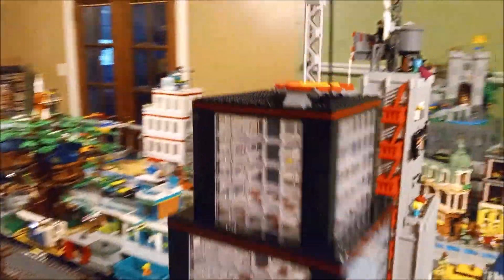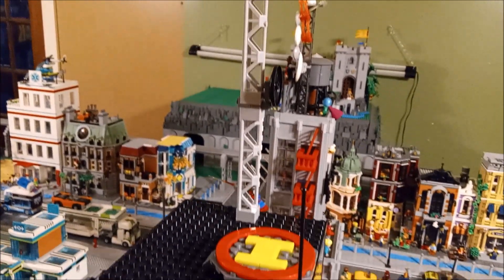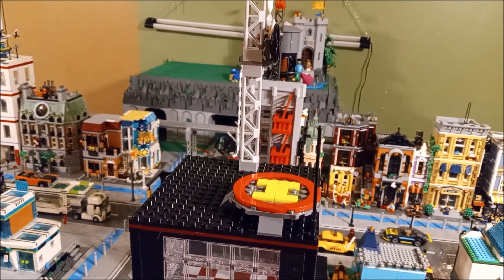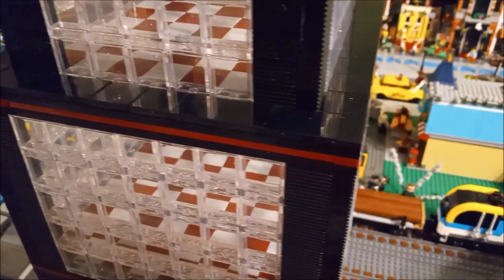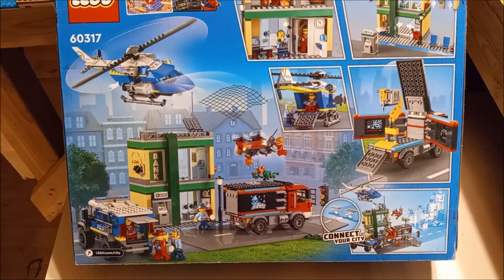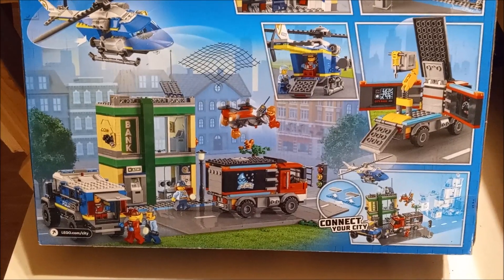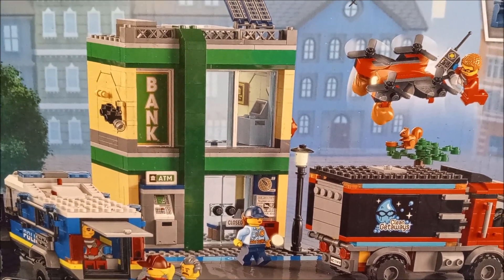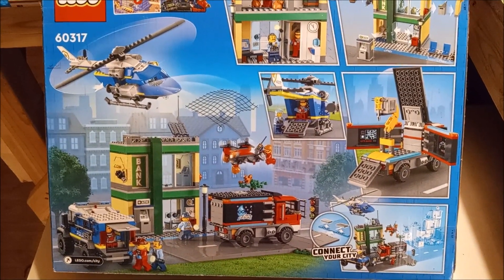Your Ideas & Suggestions! | Let's Talk About Lego!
Today we're just looking for your ideas and suggestions of what I should build in the city next.